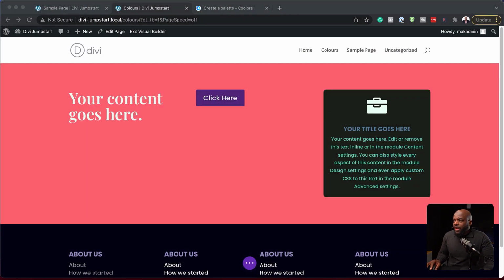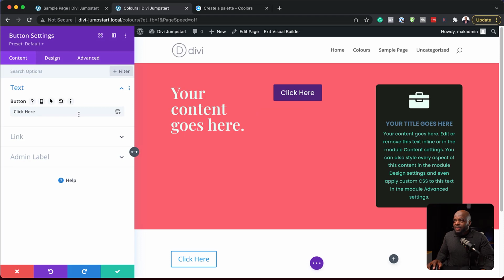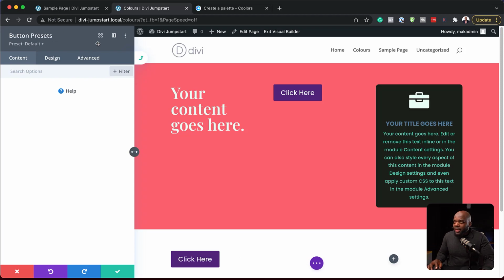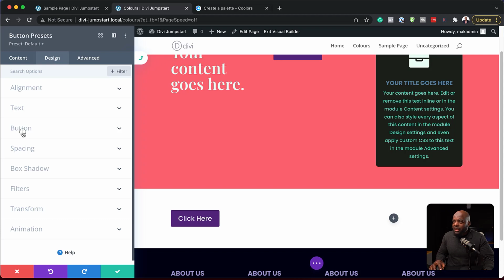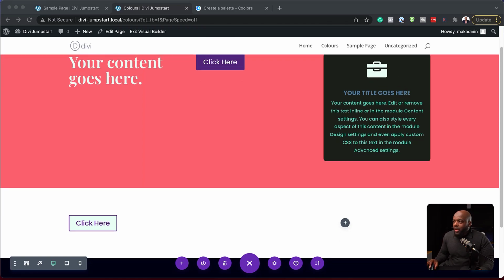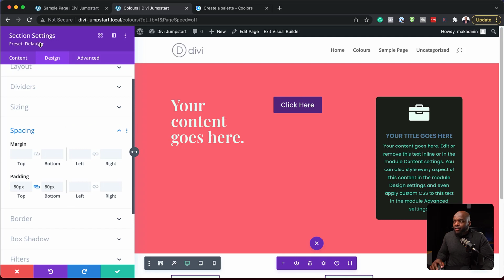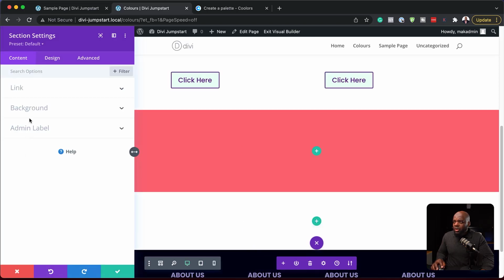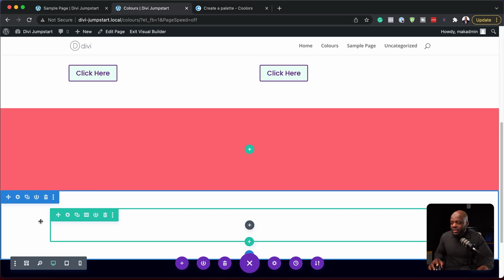Divi Presets Secrets - Divi Theme Course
This is a FREE Divi Theme Course, I help you get started with Divi Theme Builder. This course is for Divi beginners.